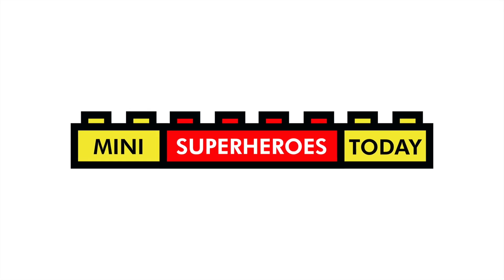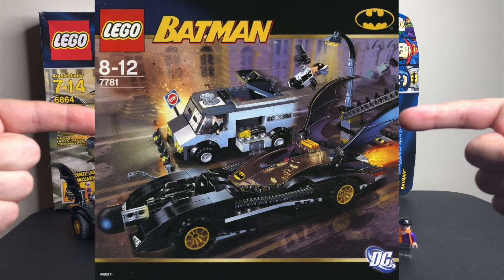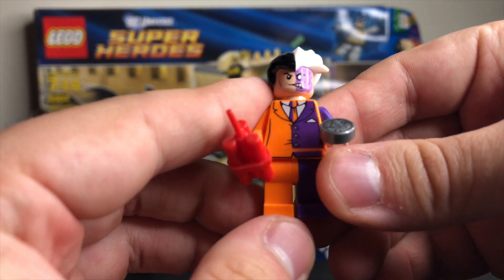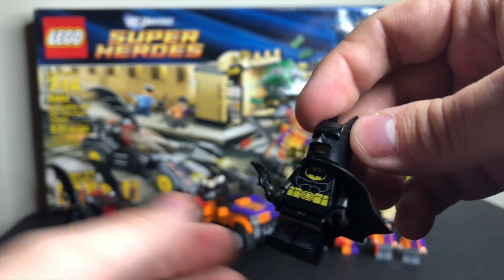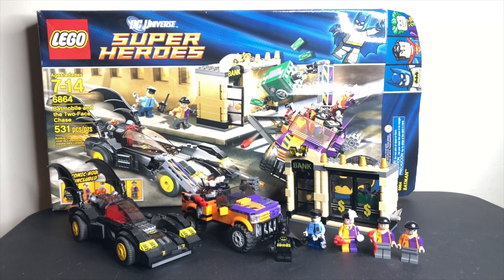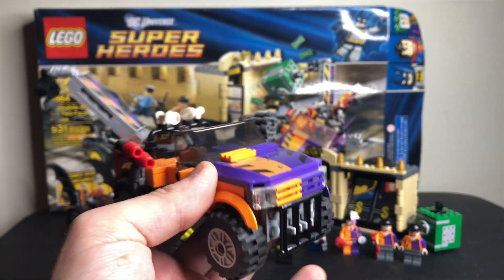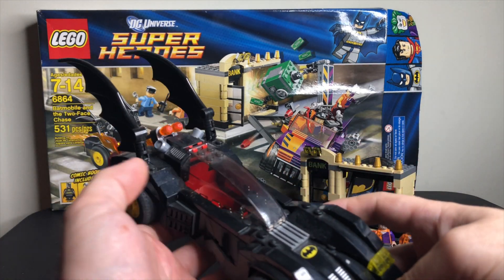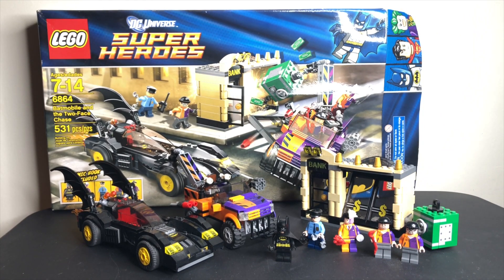LEGO Batmobile and the Two Face Chase - Set 6864 Review (2012 Set)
And in today's video, I'll be showing you the LEGO DC Batman set 6864, Batmobile and the Two-Face Chase from 2012 which came with Batman, Two-Face, two Two-Face Henchmen, and a security guard.